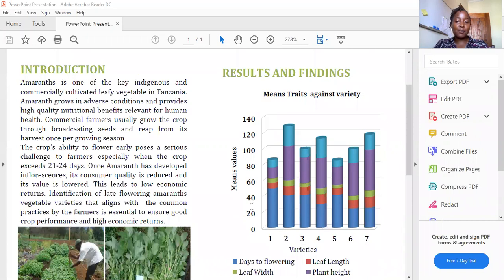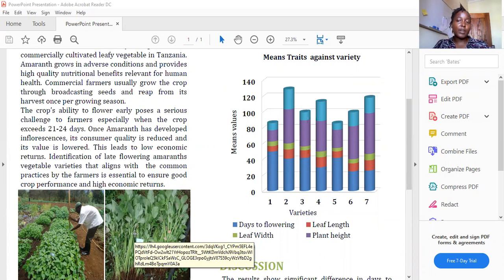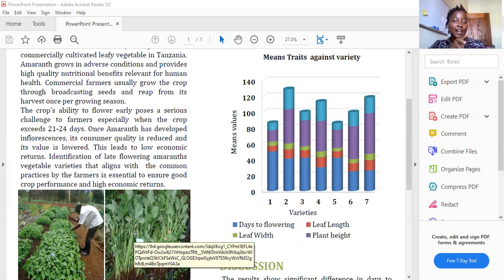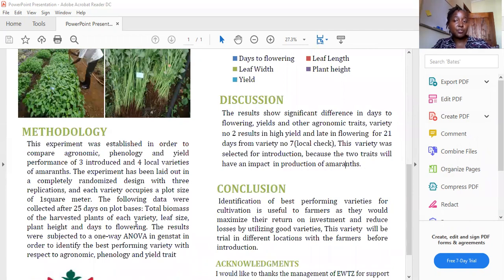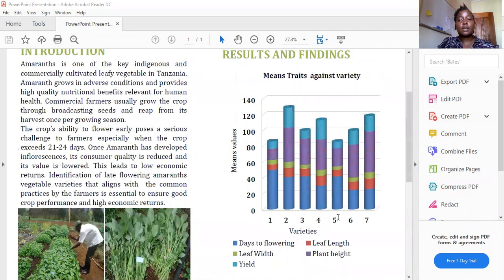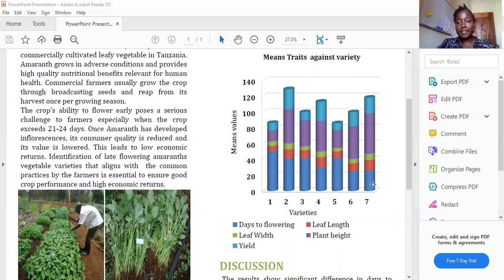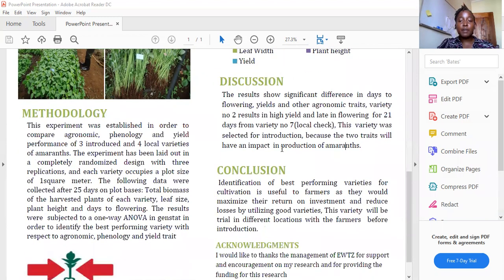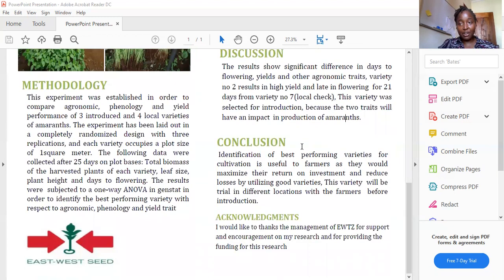6-12_Agronomic and yield performance of Amaranthus varieties based on common farmers' practices.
Presenter: Digna SWAI

Digna Swai1 and Somnath Bhattacharya2
1 East West Seed Tanzania, Moshi Kilimanjaro
2 East West Seed India

Abstract
Amaranthus is one of the key indigenous and commercially cultivated leafy vegetable in Tanzania. Amaranth grows in adverse conditions and provides high quality nutritional benefits relevant for human health. Commercial farmers usually grow the crop through broadcasting seeds and reap from its harvest once per growing season. The crop’s ability to flower early poses a serious challenge to farmers especially when the crop exceeds 21-24 days. Once Amaranth has developed inflorescences, its consumer quality is reduced and its value is lowered. This leads to low economic returns. Identification of late flowering amaranthus vegetable varieties that aligns with the common practices by the farmers is essential to ensure good crop performance and high economic returns. An ongoing experiment has been established in order to compare agronomic, phenology and yield performance of 3 introduced and 4 local varieties of amaranthus. The experiment has been laid out in a completely randomized design with three replications, and each variety occupies a plot size of 1square meter. The following data will be collected after 25 days on plot bases: Total biomass of the harvested plants of each variety, leaf size, plant height and days to flowering. The results will be subjected to a one-way ANOVA in genstat in order to identify the best performing variety with respect to agronomic, phenology and yield traits. The identification of best performing varieties for cultivation is useful to farmers as they would maximize their return on investment and reduce losses by utilizing good varieties.